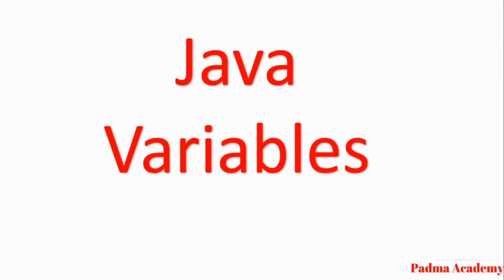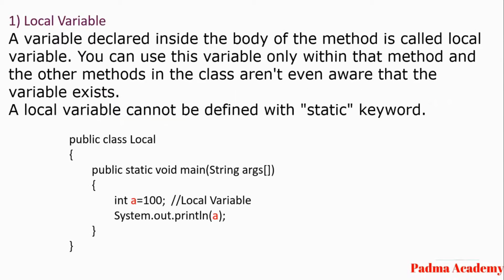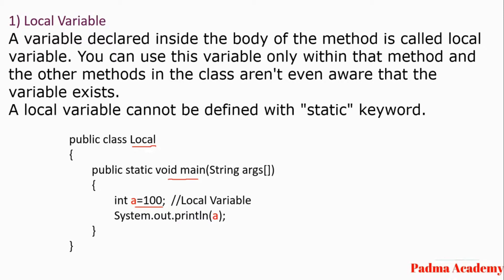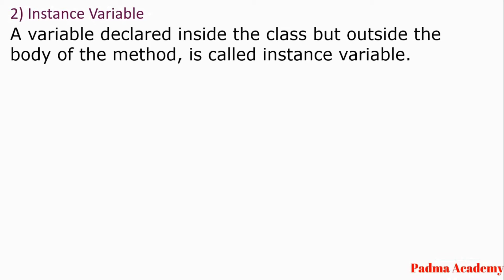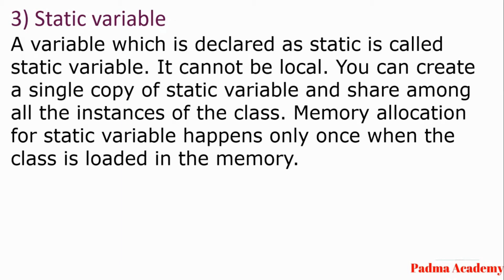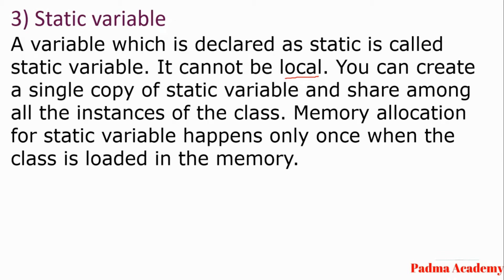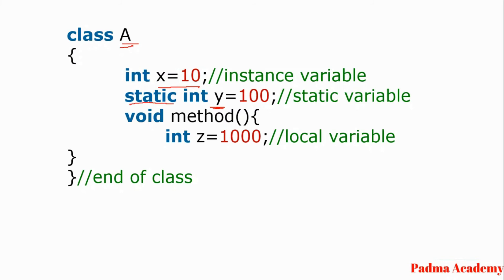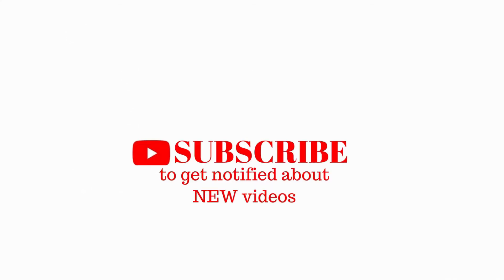Types of Variables in java, Difference between Instance, Static and Local Variables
In this video, we have discussed Types of Variables in java, Difference between Instance, Static and Local Variables.